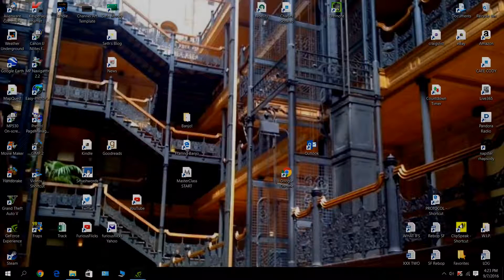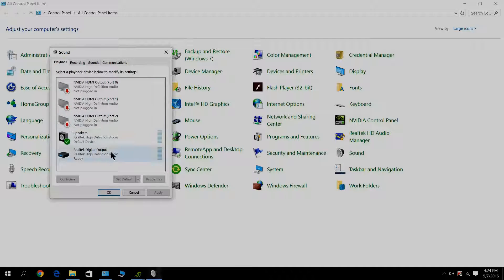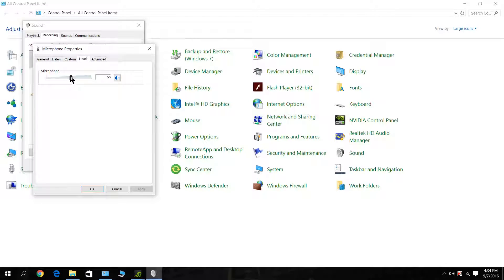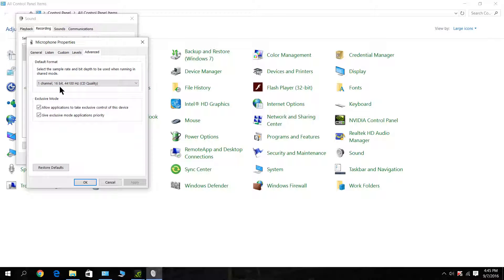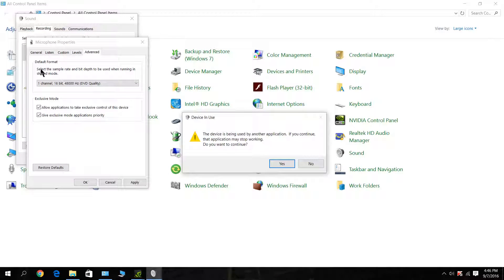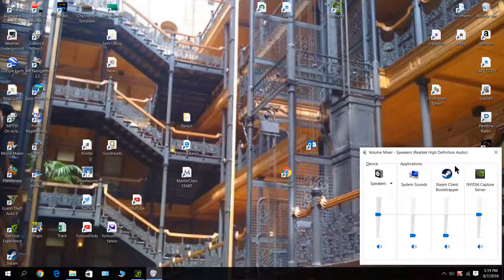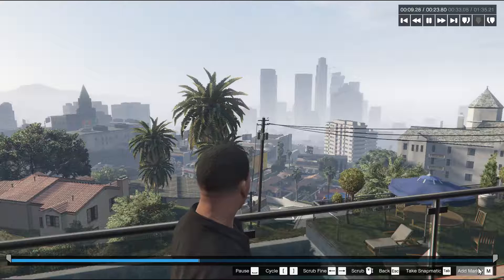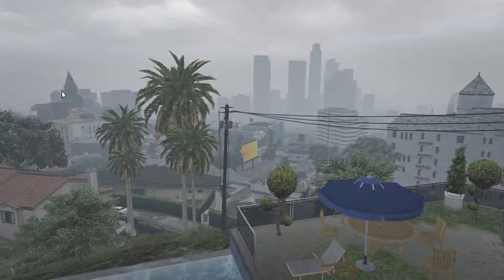nvidia GeFORCE EXPERIENCE (SHADOWPLAY) VOLUME BOOST !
Three quick mods or adjustments that will collectively boost the volume for nvidia GeForce Experience (Shadowplay) Desktop Capture.

This videos was created with the assistance of GTA V Editor, nvidia GeForce (Shadowplay) for screen capture & voiceover, Handbrake to put the file into something YouTube could read, and finally the YouTube Video Editor for the final clean up.
Thumbnail help via Picmonkey

Courtesy GTA V  Editor music.